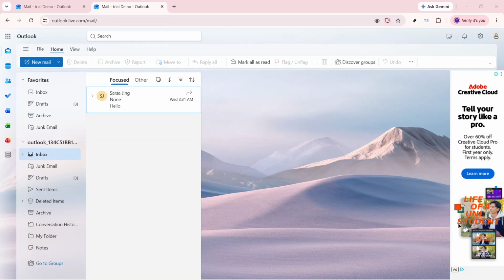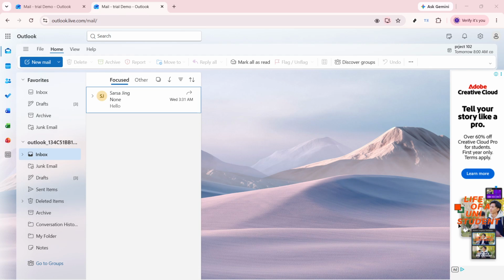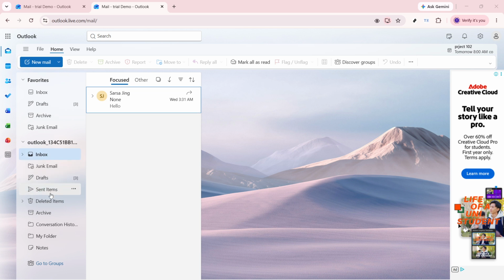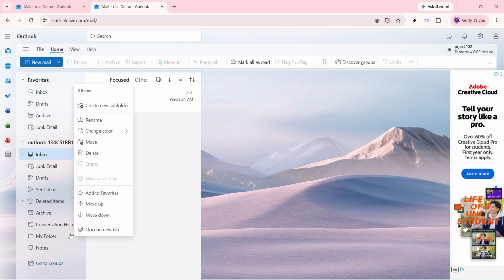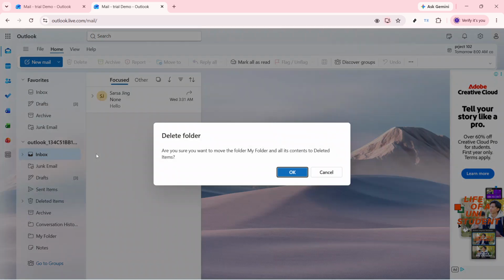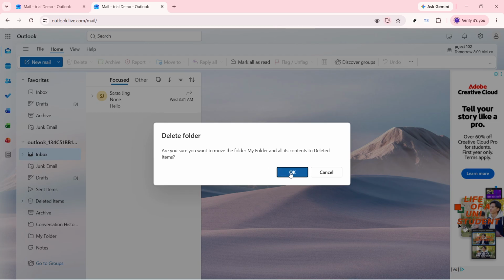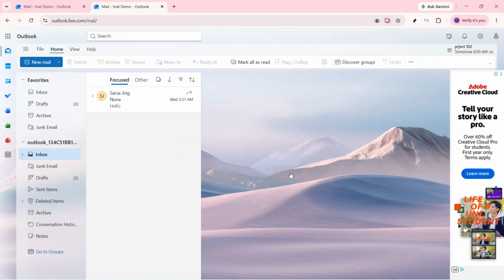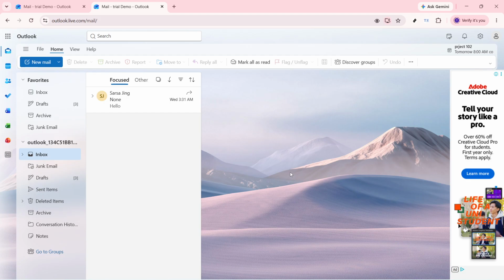How to delete folders in Outlook (Step By Step 2026)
How to delete folders in Outlook